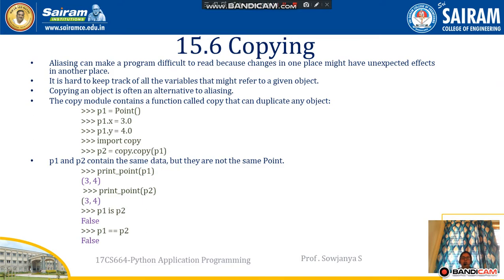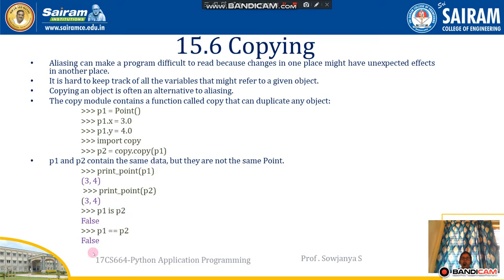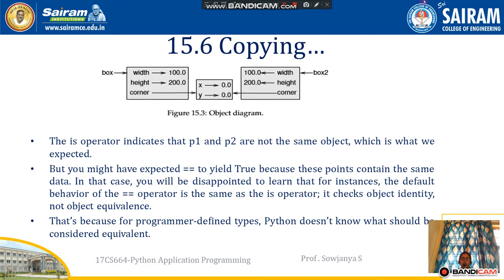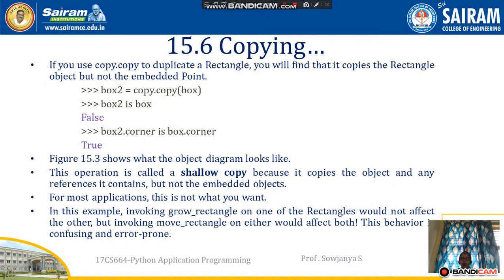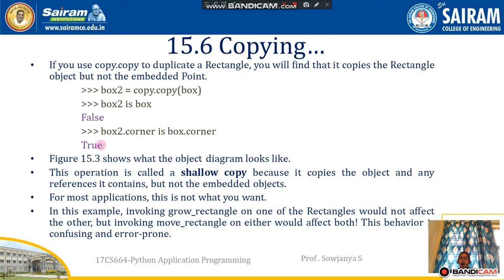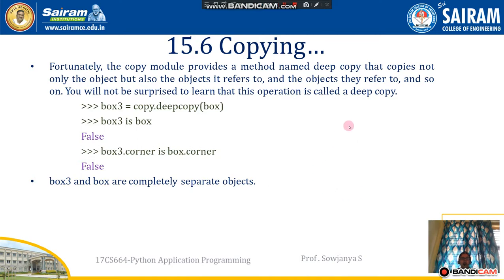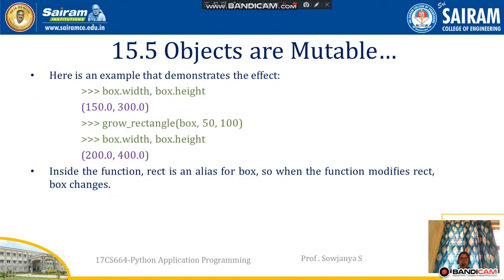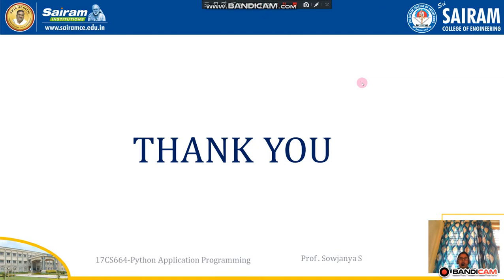Lecture Video_17CS664_Module4_Classes and Objects3_Prof.Sowjanya S